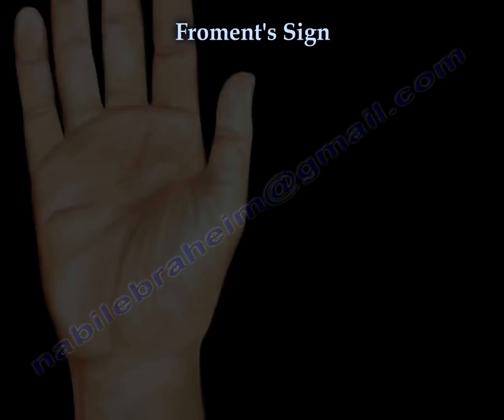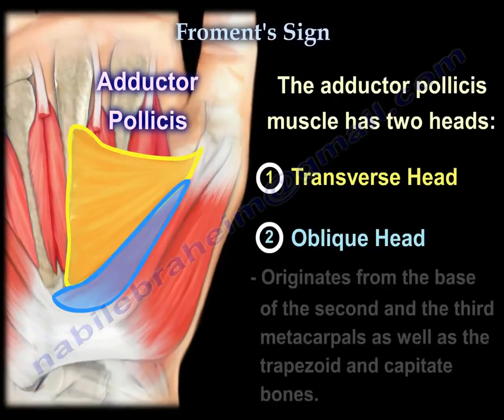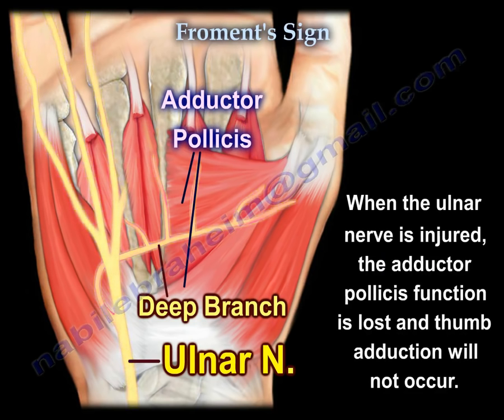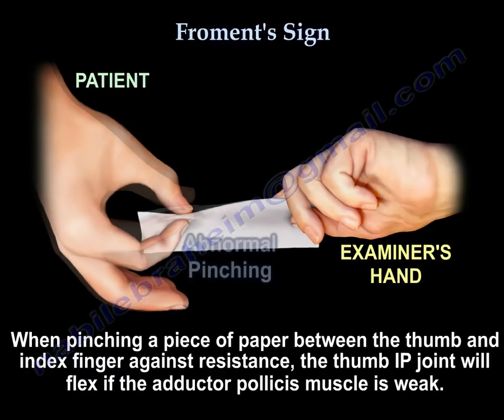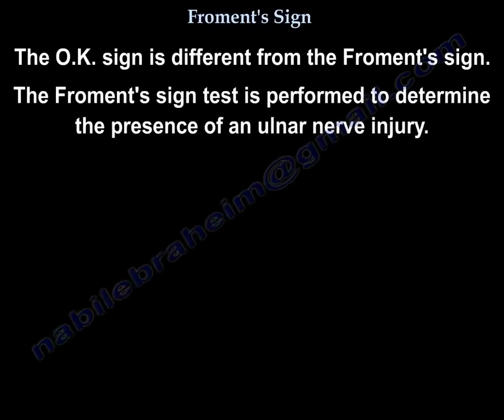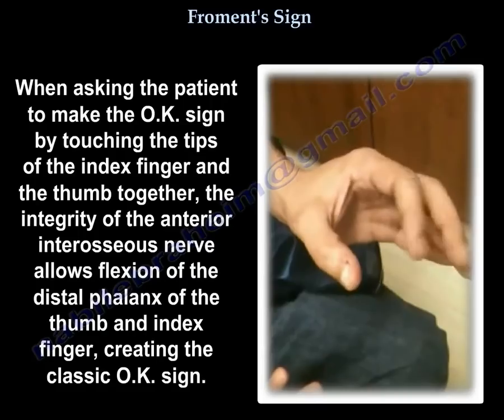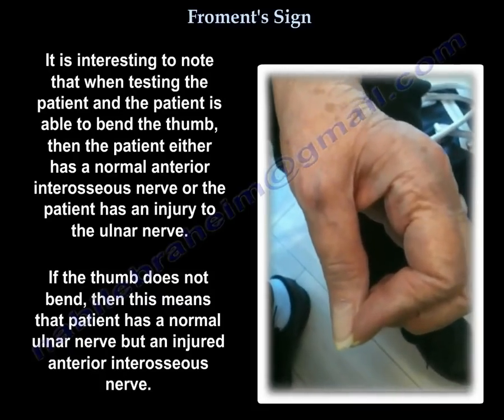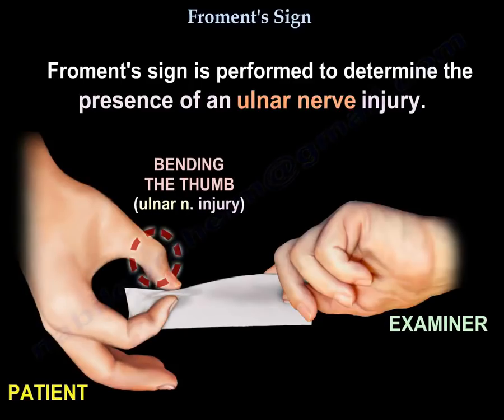Froment's Sign - Everything You Need To Know - Dr. Nabil Ebraheim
Dr. Ebraheim’s educational animated video describes the Froment's Sign - testing for ulnar nerve injury.

Froment’s Sign
The Froment’s Sign occurs due to weakness of the adductor pollicis muscle, which occurs when the patient has an ulnar nerve palsy. The adductor pollicis muscle has two heads: the transverse head and the oblique head. The transverse head originates from the anterior body of the third metacarpal. The oblique head originates from the base of the second and the third metacarpals as well as the trapezoid and capitate bones. The two heads of the adductor pollicis muscle then insert into the base of the proximal phalanx of the thumb and the ulnar sesamoid bone. The muscle is innervated by the deep branch of the ulnar nerve. The adductor pollicis muscle function is to adduct the thumb. It is important in pinch strength. When the ulnar nerve is injured, the adductor pollicis function is lost and thumb adduction will not occur. The Froment’s sign is used to test the function of the adductor pollicis muscle. when pinching a piece of paper between the thumb and index finger against resistance, the thumb IP joint will flex if the adductor pollicis muscle is weak. The flexion of the thumb occurs by the flexor pollicis longus which is innervated by the median nerve. The flexor pollicis longus, which is innervated by the median nerve, substitutes the function of the adductor pollicis which is innervated by the ulnar nerve. The O.K. sign is different from the Froment’s sign. The Froment’s sign test is performed to determine the presence of an ulnar nerve injury. Bending the thumb when pinching a piece of paper is a sign of an ulnar nerve injury. The anterior interosseous nerve innervates the flexor pollicis longus muscle. The integrity of the anterior interosseous nerve is tested by performing the O.K. sign. When asking the patient to make the O.K. sign by touching the tips of the index finger and the thumb together, the integrity of the anterior interosseous nerve allows flexion of the distal phalanx of the thumb and index finger creating the classic O.K. sign. When an anterior interosseous nerve injury is present, the patient will be unable to bring together the distal phalanx of the thumb and the index finger. With anterior interosseous nerve injury, there will be no sensory deficit. It is interesting to note that when testing the patient and the patient is able to bend the thumb, then the patient either has a normal anterior interosseous nerve or the patient has an injury to the ulnar nerve. If the thumb does not bend, then this means that the patient has a normal ulnar nerve but an injured anterior interosseous nerve. If you see that a patient is able to do the O.K. sign, then the patient has a normal anterior interosseous nerve. Froment’s sign is performed to determine the presence of an ulnar nerve injury.